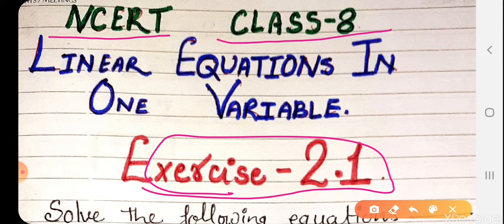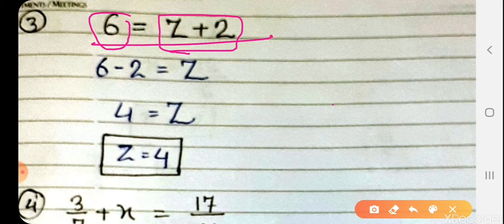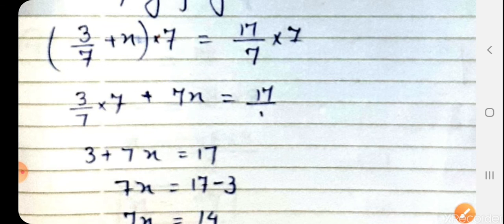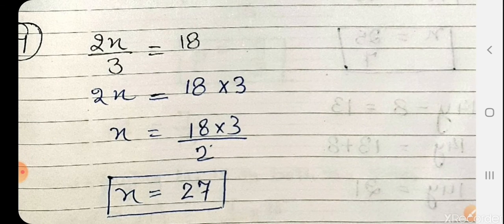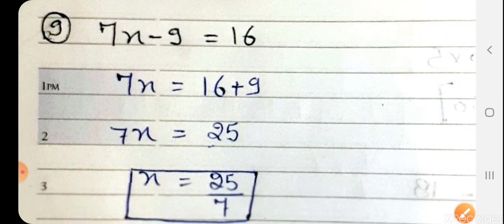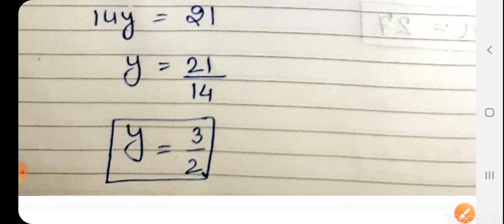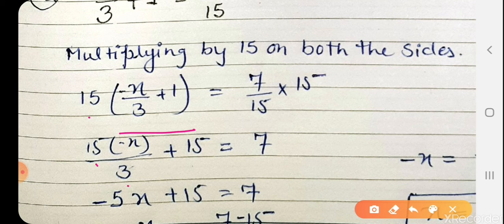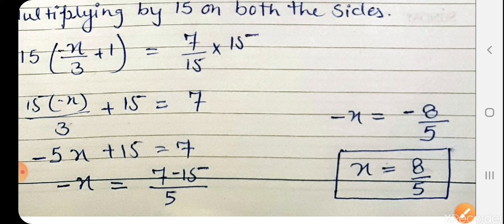Ex 2.1 LINEAR EQUATION IN ONE VARIABLE, MATHS NCERT CLASS-8 CHAPTER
Ex 2.1 LINEAR EQUATIONS IN ONE VARIABLE
SOLUTION
  HOW TO SOLVE LINEAR EQUATIONS, IN ONE VARIABLE, MATHS NCERT CLASS-8 CHAPTER-2